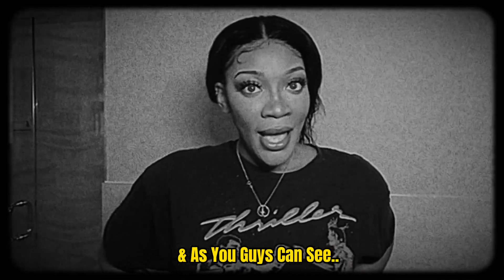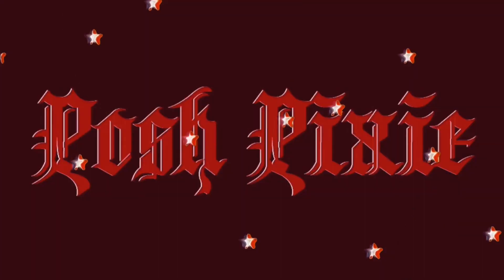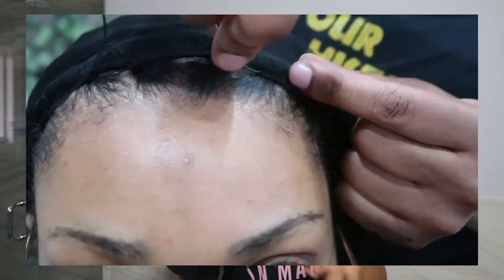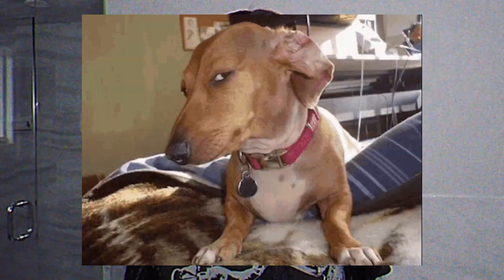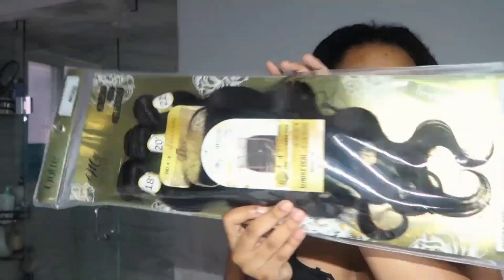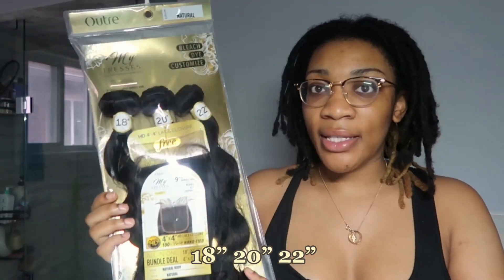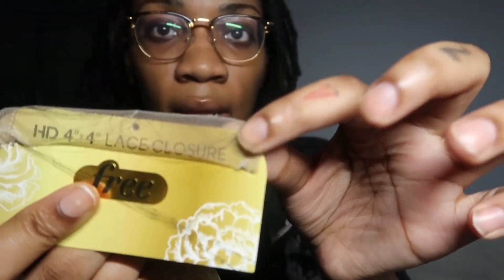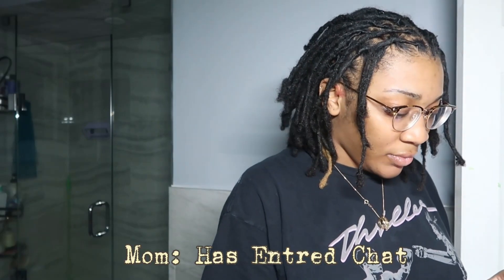Locs OUT, Sew-INS *Method* | Loc Journey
If this is the first time you’re seeing me, it wont be the last.. — thats a threat!

In this video you follow my mom and I on our trials & tribulations as we do “our” best installing my first closure sew in! I try my best to explain the methods used, along with the products, that helped made this possible. How’d LT (my mom) know how she did in the comments & give my dukes her flowers! 💐

Big thanks again to my mom (& her sick hand) for coming out of retirement & doing my hair.. AGAIN.

I hope I can continue to make content you’ll come back and enjoy, & ill see you in the next oneee!

FAQ:
Age: 22
Loc count: 90
Years Loc’d: 2

Overall I make these videos to help further break down the stigmas of loc extension journeys & hopefully help others reach a conclusion when making their decision for their personal journey whatever that may look like!

Sub Count: 483
17 MOREEE!!